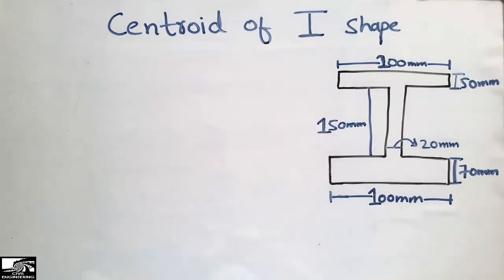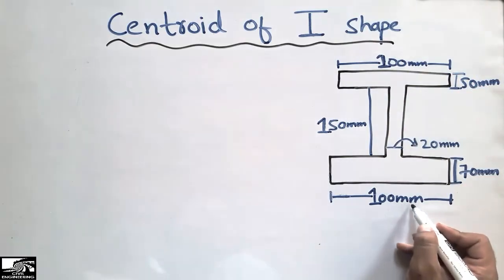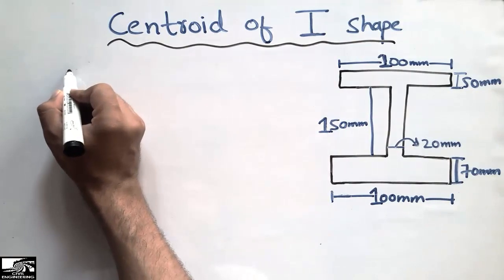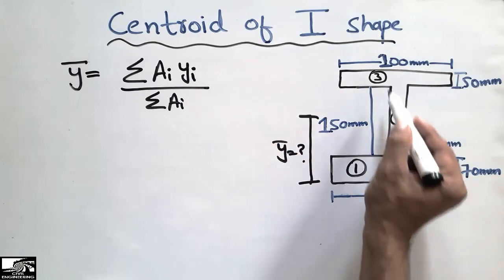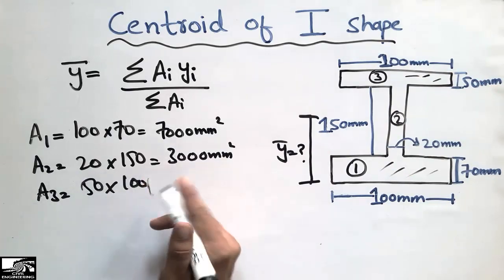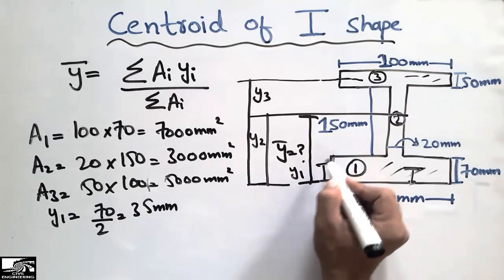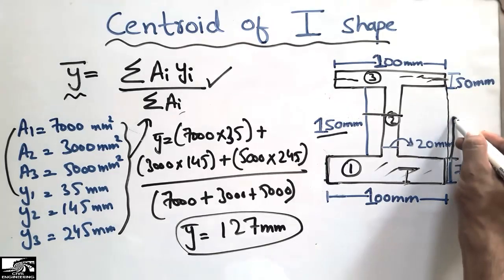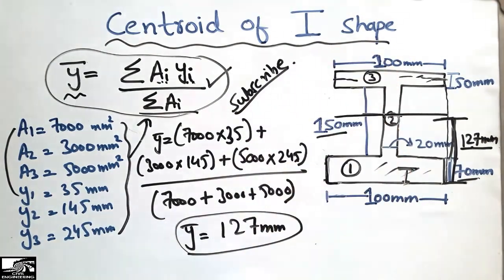How to find Centroid of I shape | Example Solved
This video shows how to find the centroid of I shape. In this lecture centroid of I shape has been solved with example. Watch this video completely so that you can find out the method how to find the centroid of any shape.